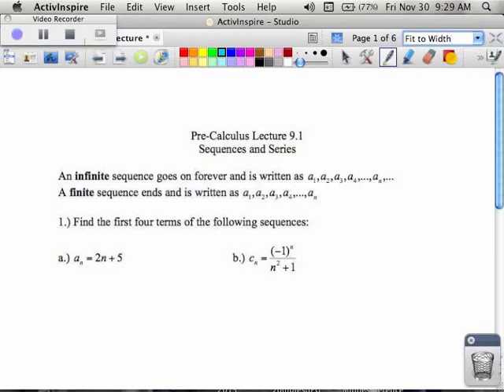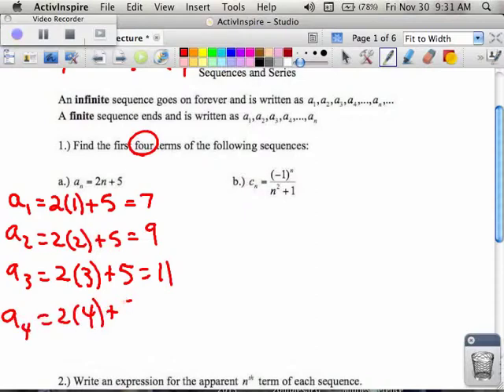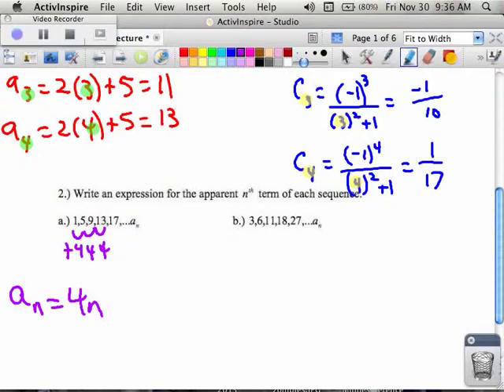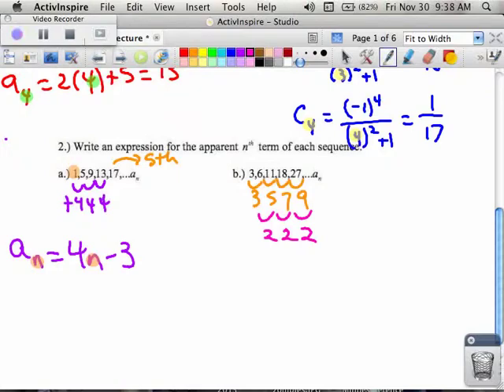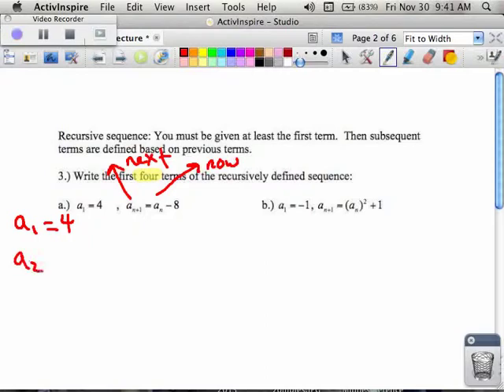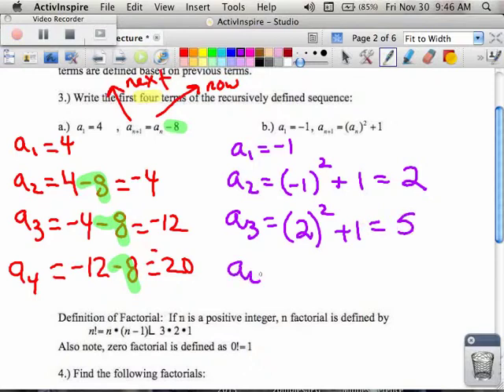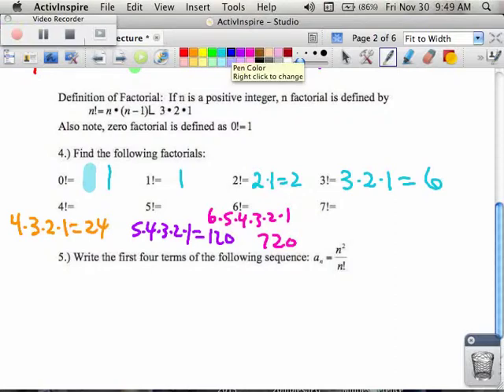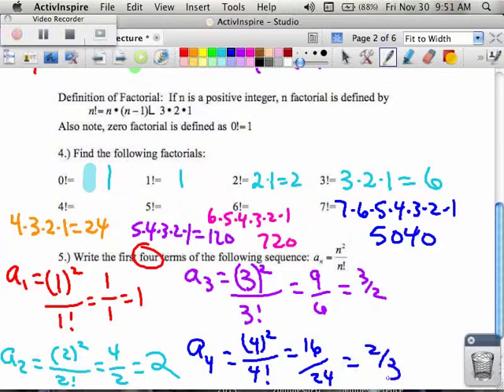pc9 1 1